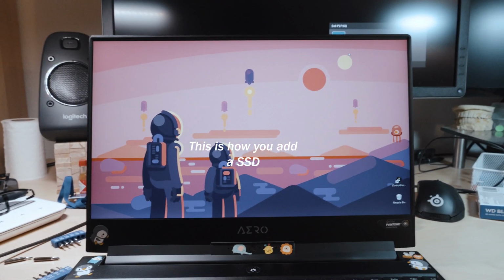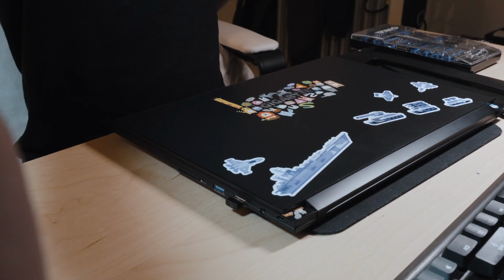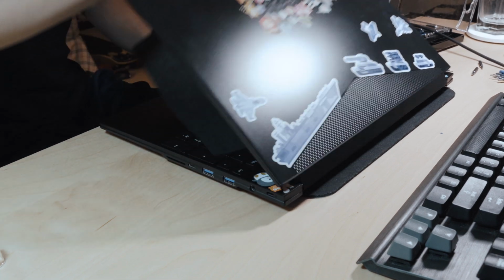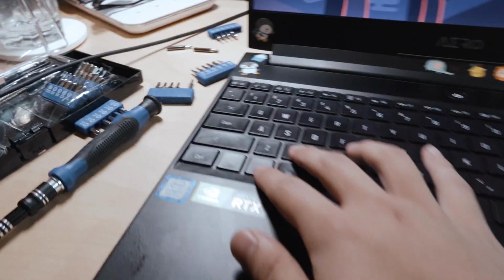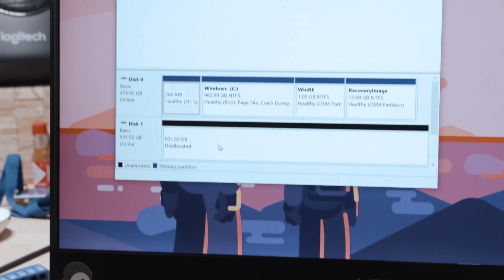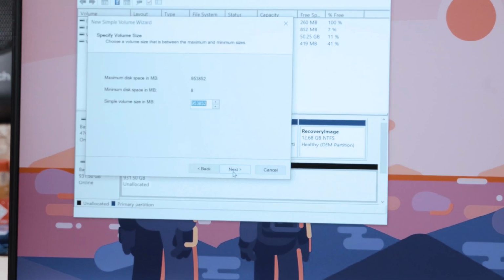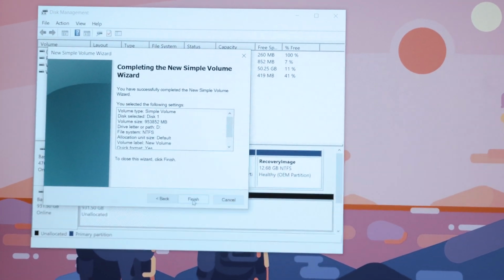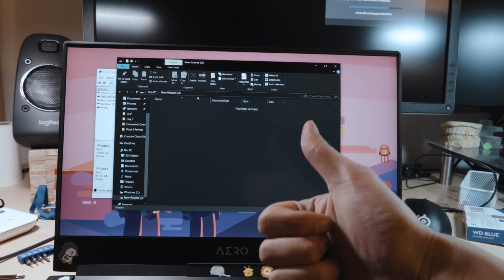Adding SSD to Gigabyte Aero 15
I add a 1TB m.2 SDD to my laptop, a Gigabyte Aero 15.

Song:
Morning - LiQWYD